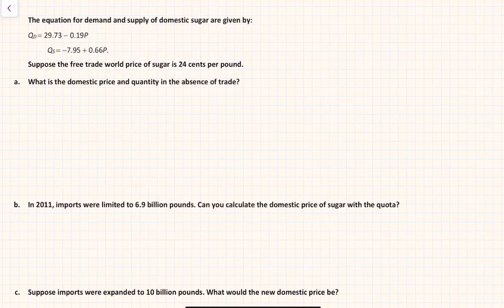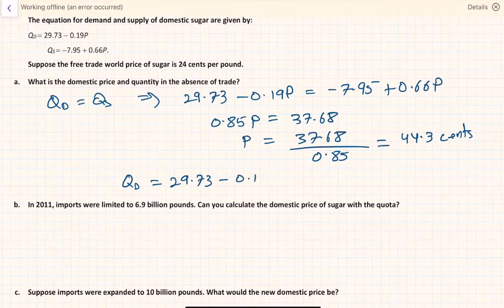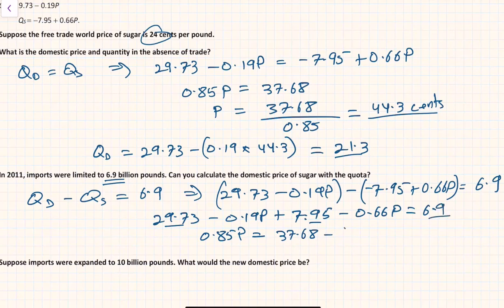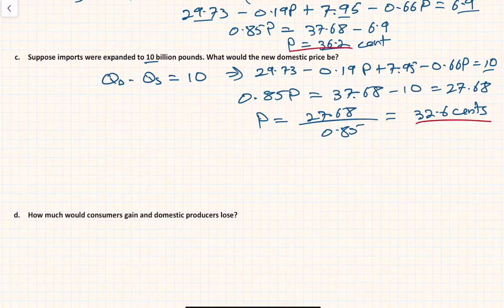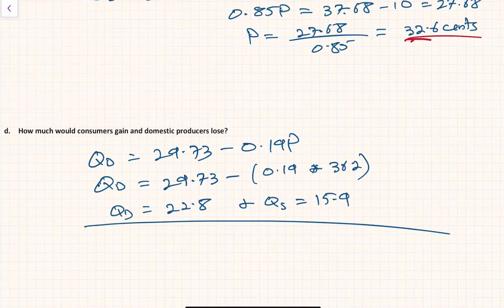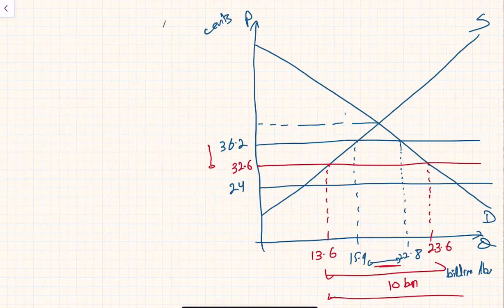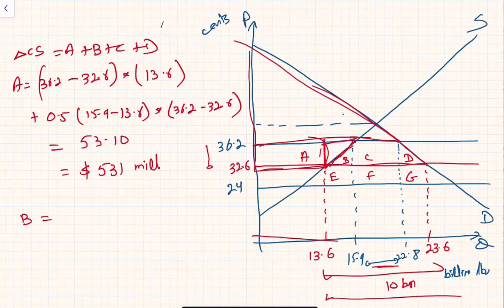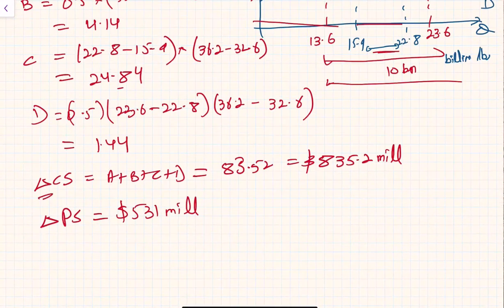Import Quotas and Total Surplus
Worked out problem showing the effect on consumer and producer surplus of relaxing an import quota.